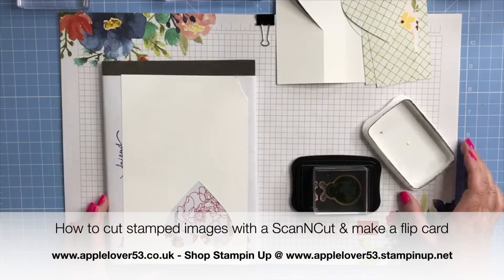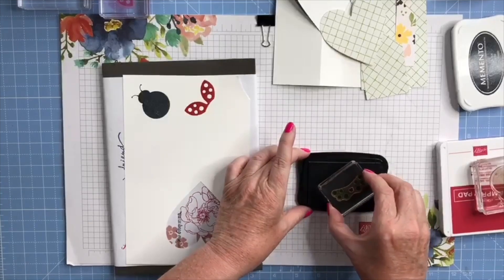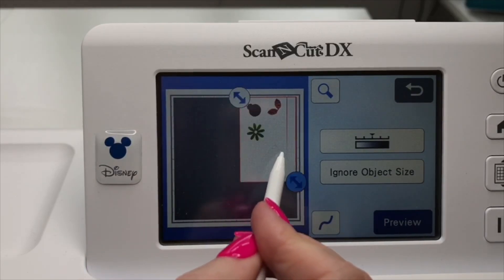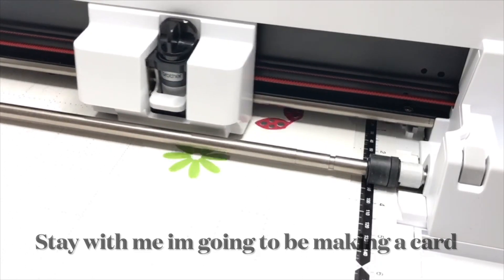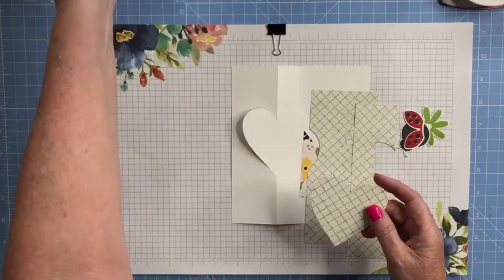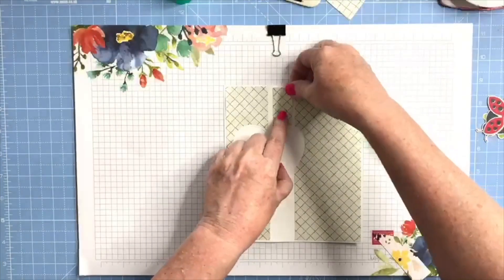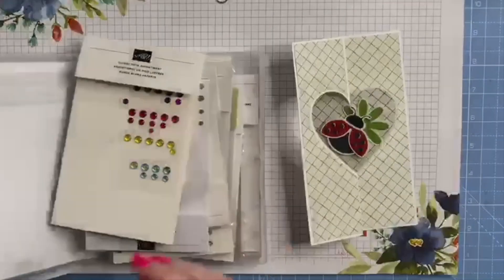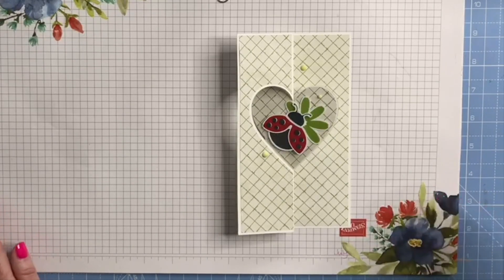Brother ScanNCut Tip - How To Make This Heart Flip Card & Cutting Stamped Images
In todays applelover53 video i am showing you how to use a scanncut to directly cut out stamped images, and make my heart flip card
• Design A Daydream 12" X 12" (30.5 X 30.5 Cm) Host Designer Series Paper [159161]